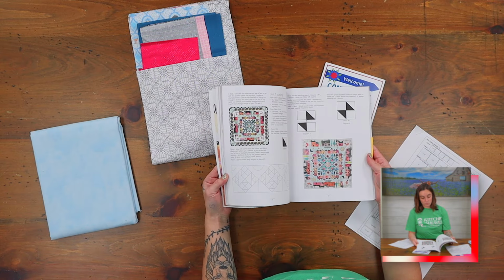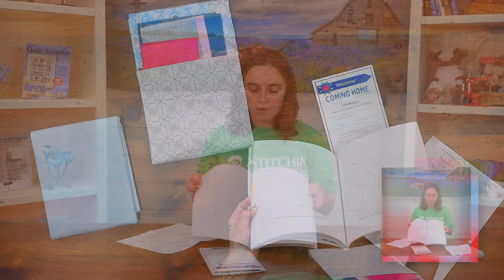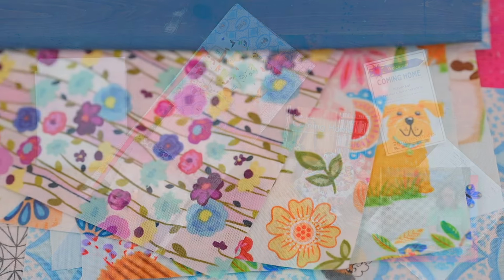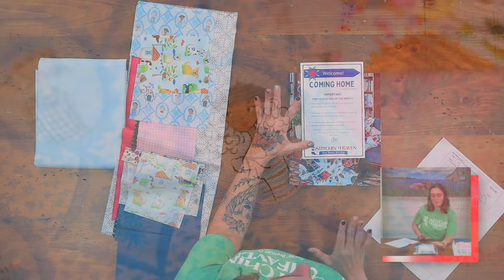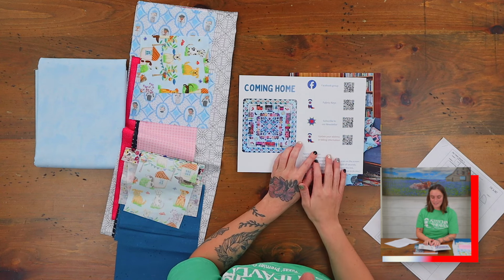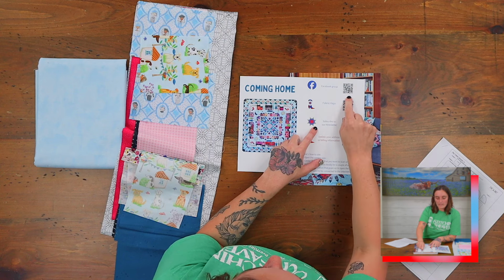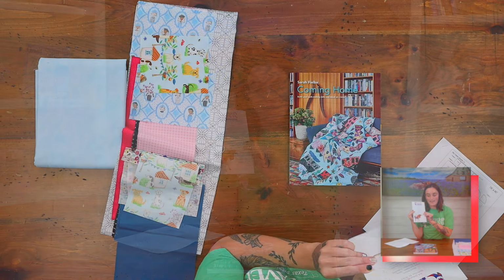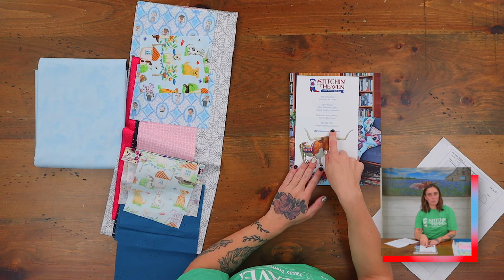Coming Home Block of the Month November 2024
Designed by Sarah Fielke, Coming Home features a quaint town in bring prints. Using a combination of needle turn applique and machine piecing, this medallion style quilt is sure to become a treasured piece in your collection. High-quality quilter’s cotton prints will be used, fabric substitutions will match as closely to the photo as possible.
During this 13-month program, you will receive the pattern and fabrics necessary to complete the quilt top, including border and binding. Backing fabric is also included in this program. The program will begin in November 2024. There is a non-refundable registration fee of $25, then just $36.95 a month. *
The finished quilt measures 88” x 88.”
Backing Fabric: We know how nice it is to have a coordinated backing when you complete your quilt, therefore our BOM programs are all inclusive and include the backing fabric.
Recommended Accessories: Martelli Round-About 2pc Set – Base & Cutting Mat, Creative Grids Quilt Ruler 8.5 inch x 24.5 inch, and My Wool Pressing Mat - 17 inch x 24 inch.
Looking for just the pattern? The Coming Home Quilt Pattern is available for purchase separately.
*Standard shipping rates apply.
Please join the Facebook Group for this program once the program begins. You will be able to connect with others in the program and share tips/tricks. Facebook Group will be available after November 2024.